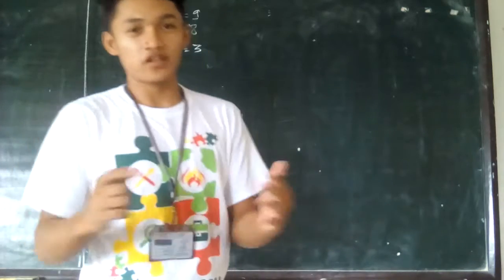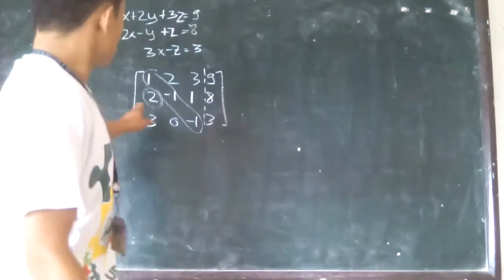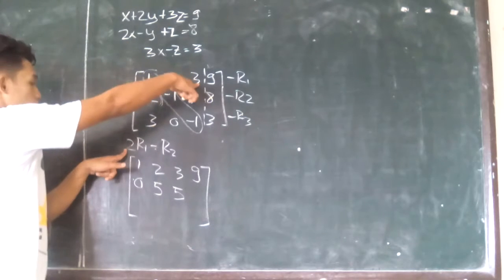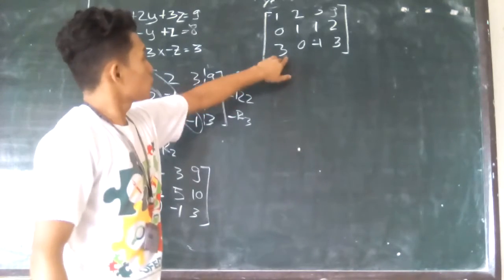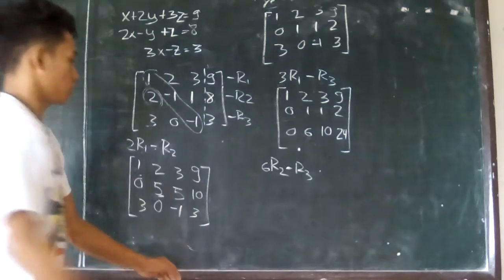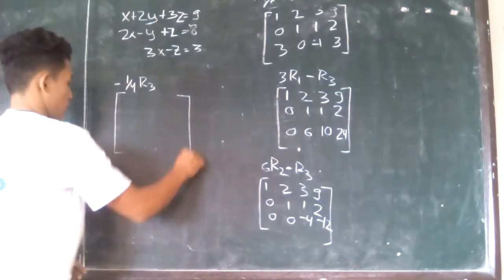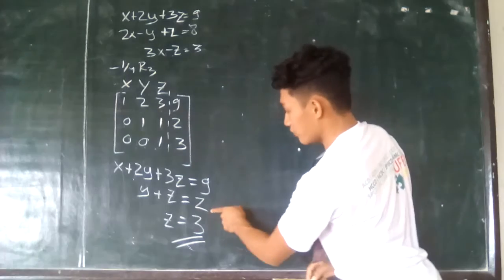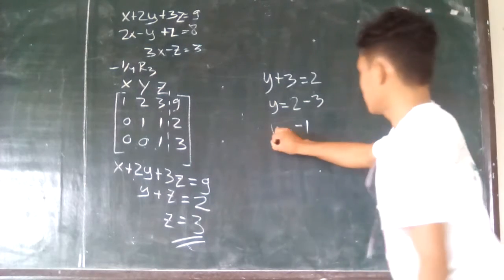Roferos, Gil Vincent